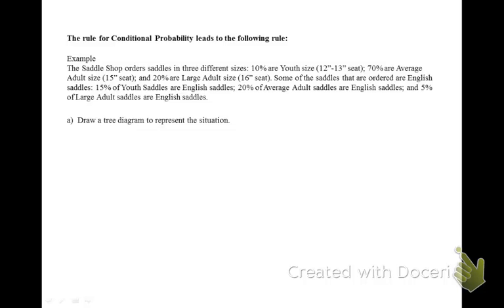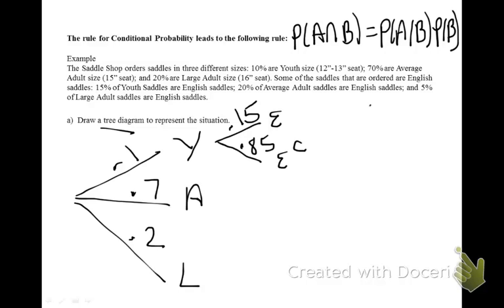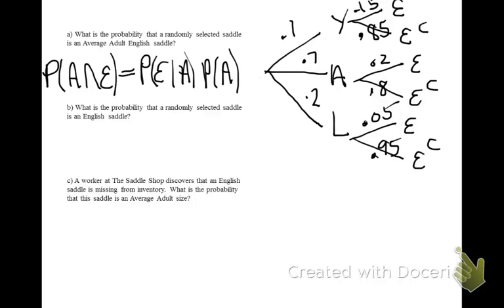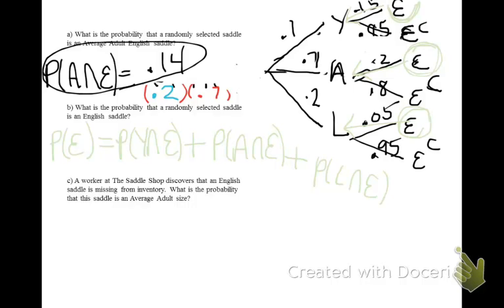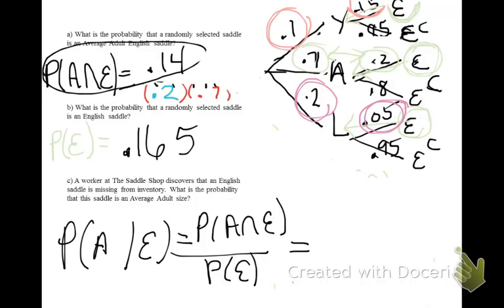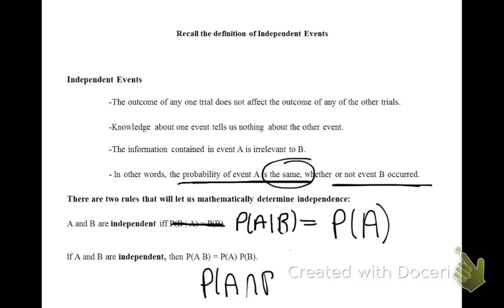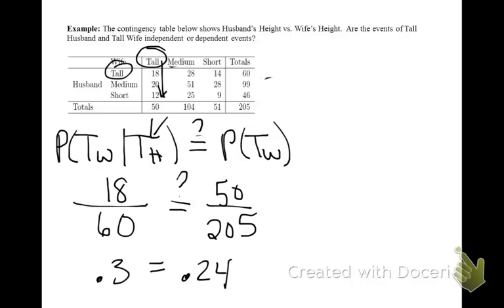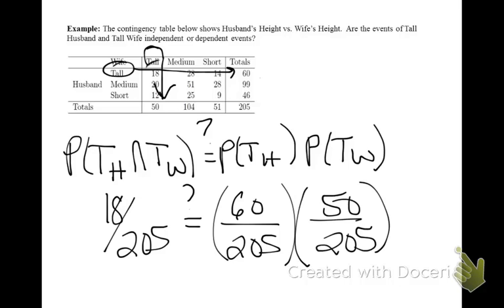Independence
Test One, Video Eleven.

This video explains how to determine whether two events are independent. The video also explains how to calculate probabilities using a tree diagram.